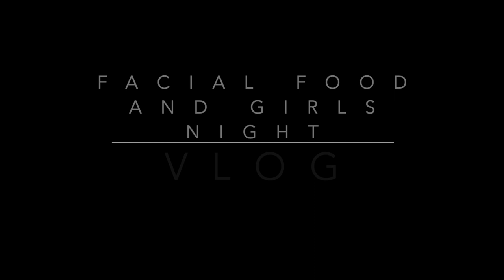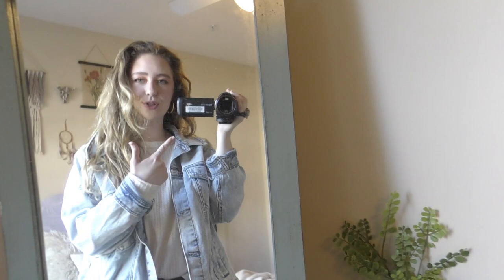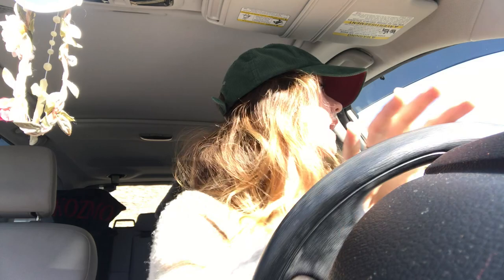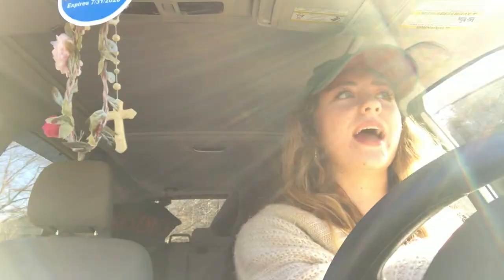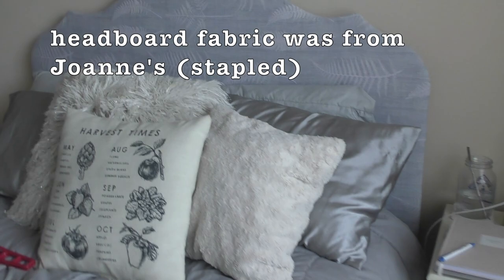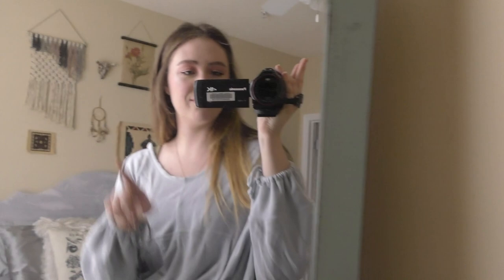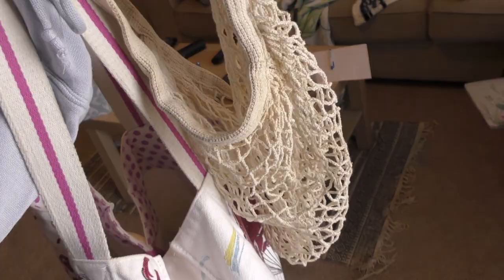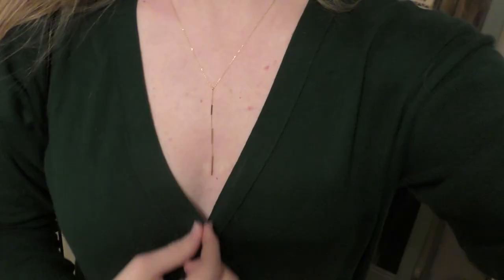VLOG | Microdermabrasion, Groceries, Girls' Night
Hey guys! So I wanted to share my experiences and opinions on microderms, show skin updates, and talk about why I like them. Also sharing what groceries I typically get, and then bringing you on a fun girls wine night (:

Like and suscrye